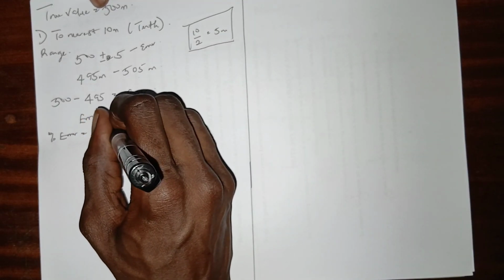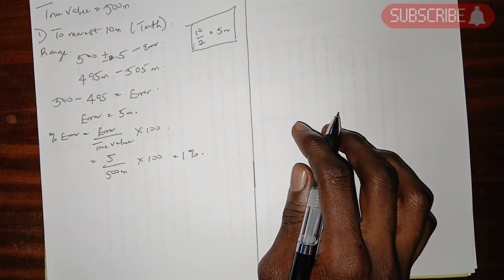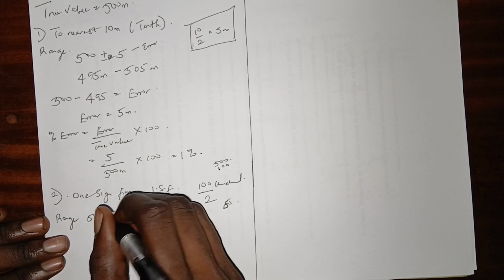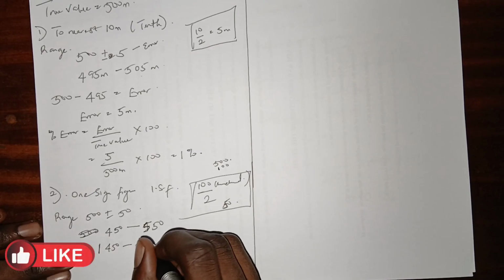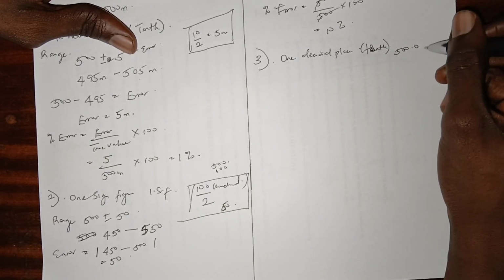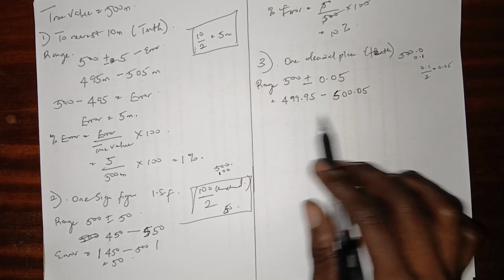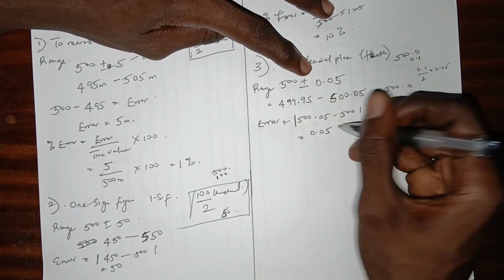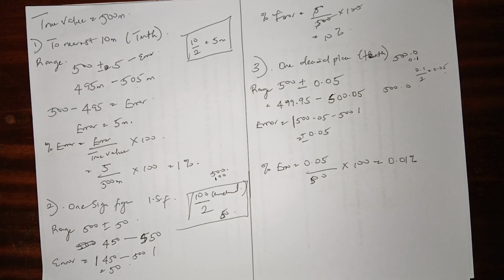Percentage Error 3